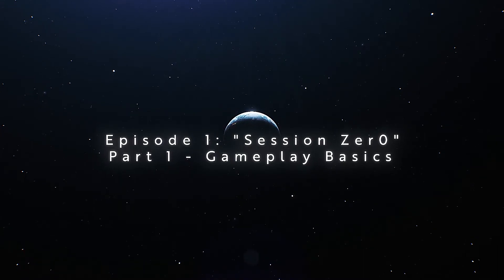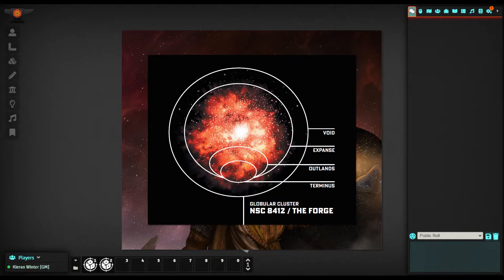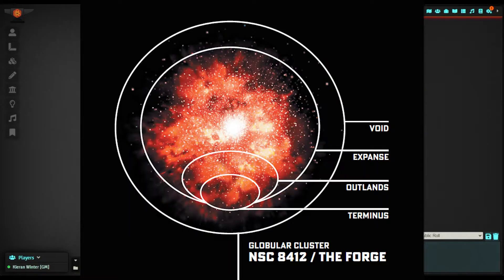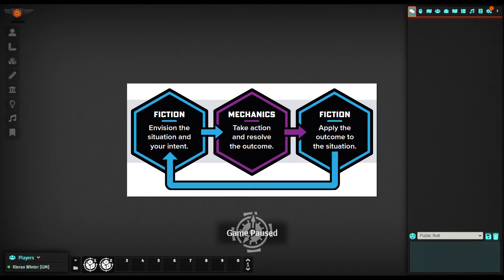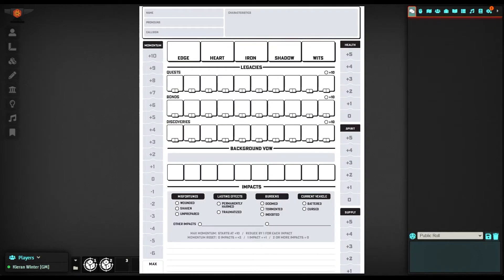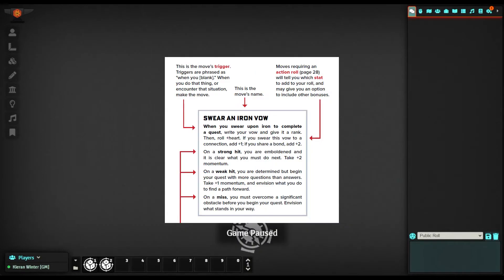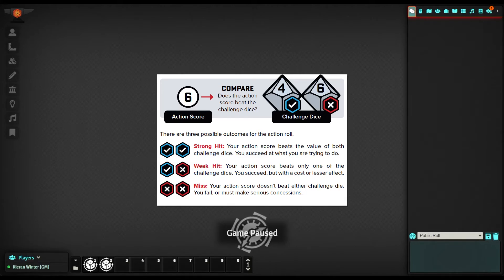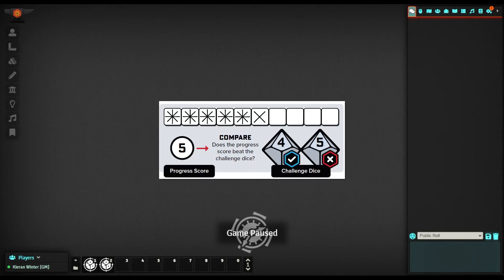Fate Moves - S01E01 Session Zer0 Part 1 - Gameplay Basics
Fate Moves, an Ironsworn: Starforged podcast.  I'll be live playing a solo/co-op game of Starforged in later episodes.  Starforged is a tabletop roleplaying game and can be played with pen and paper or digital tools.  I'll be using Foundry Virtual Tabletop.

In Session Zer0 Part 1 we review the gameplay basics of the game system.  In this episode I outline the setting, what we'll need to play, and other basics.  There will be subsequent videos to review (and build) our world, the character I'll be playing, and our starting sector and settlements.

Ironsworn: Starforged is a standalone expansion of Ironsworn by Shawn Tomkin.